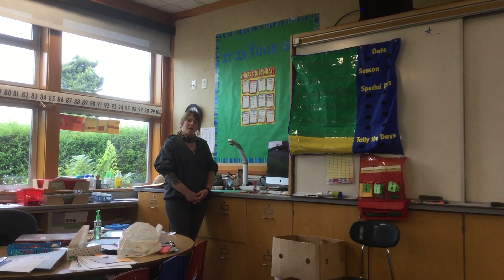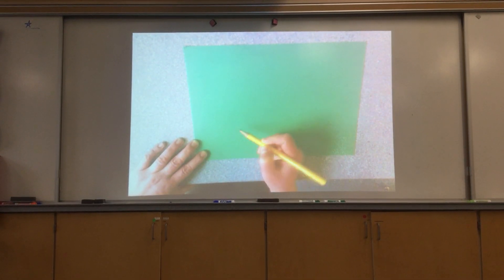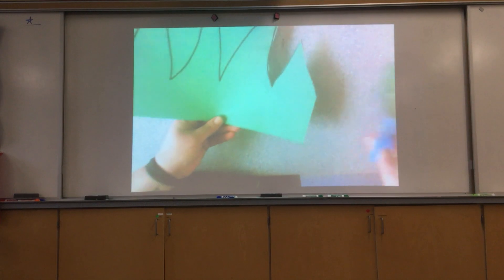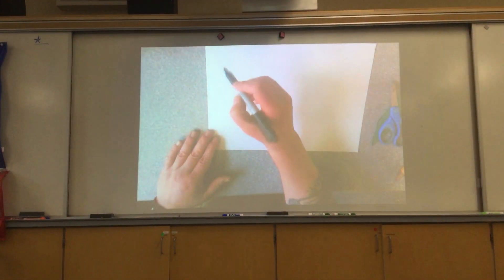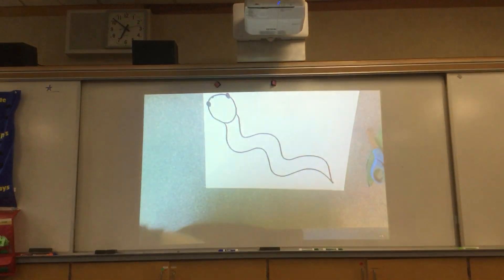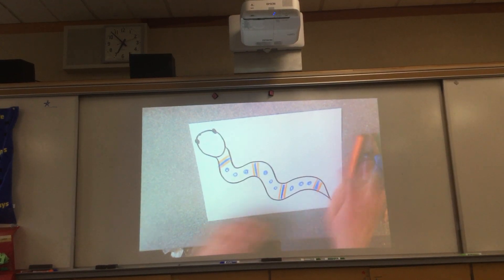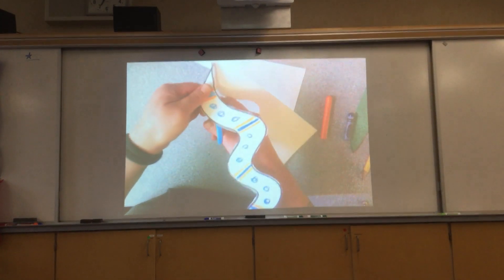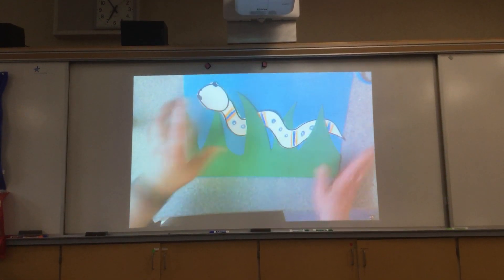Snakes in the Grass Art Project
Join Ms. J for an art project